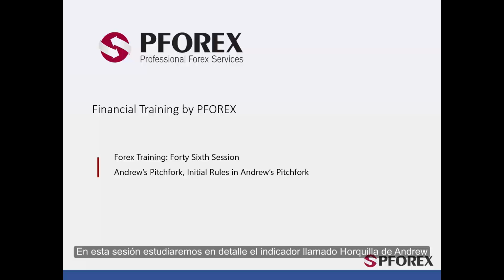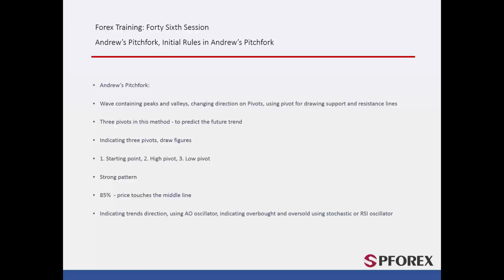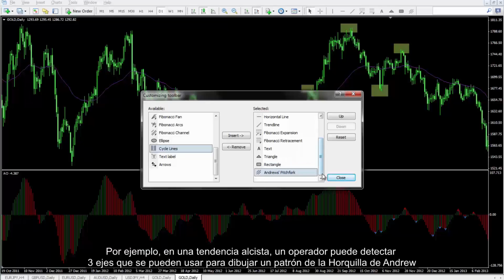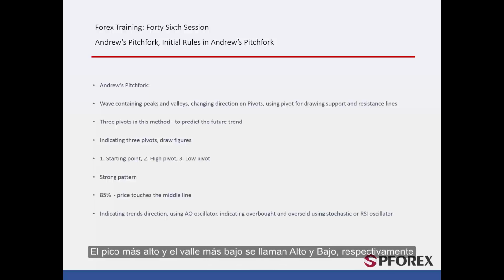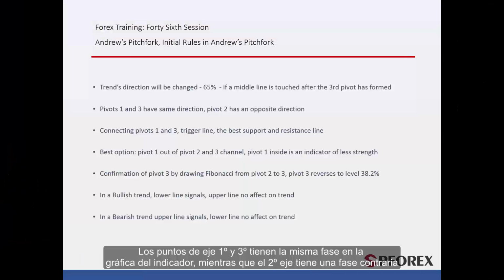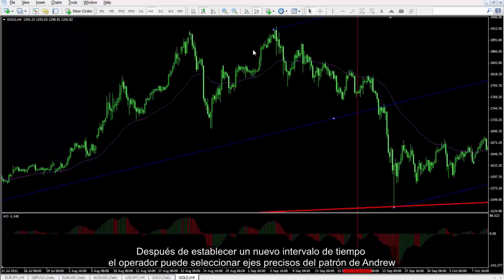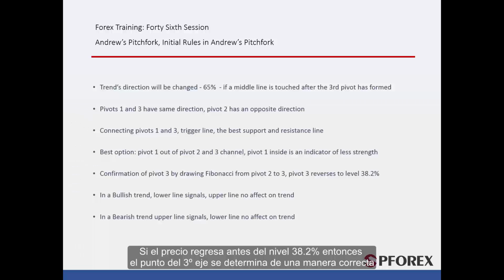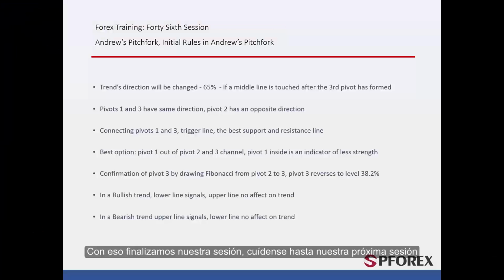46 Indicador de Horquilla de Andrew